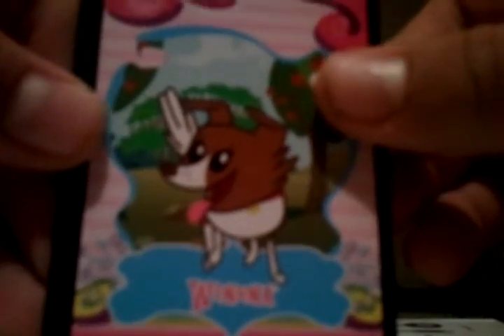My Little Pony Friendship is Magic Trading Cards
Move over Yu-Gi-Oh